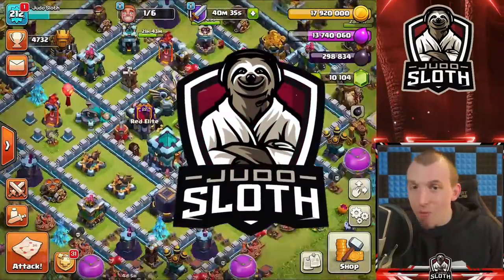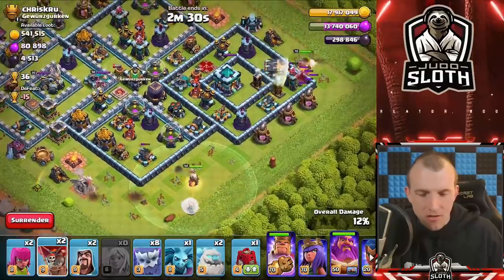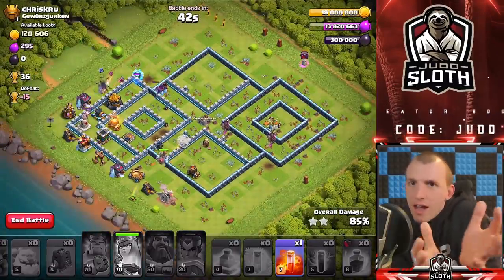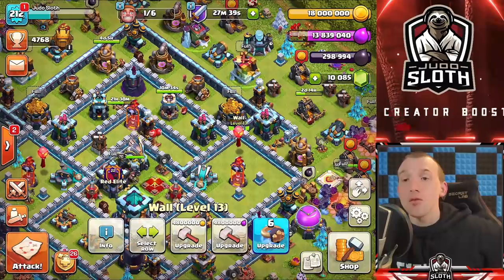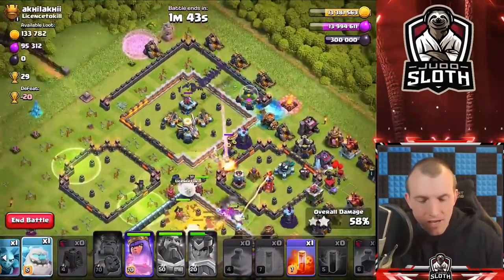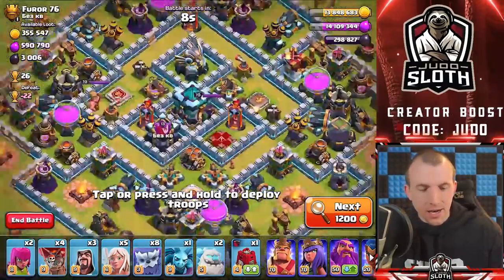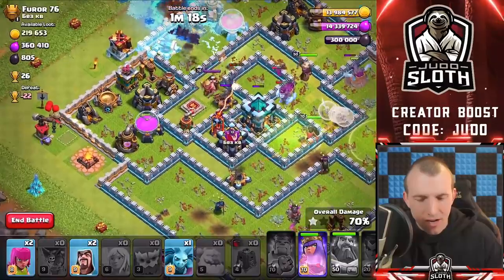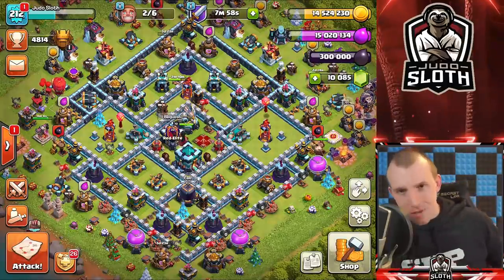YetiBat is the META! How to use YetiBat Attack Strategy at TH13 (Clash of Clans)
The YetiBat is one of the Best TH13 Attack Strategies in Clash of Clans. Multiplayer or War Attacks, the Yeti and Bat Spells will 3 Star your opponent. The main reason that the YetiBat Attack has surged into the Meta is because we are seeing more Single Target Inferno Towers. This attack strategy works similar to the DragBat Attack Strategy but it uses the Yeti Smash with back end Bat Spells. Enjoy!